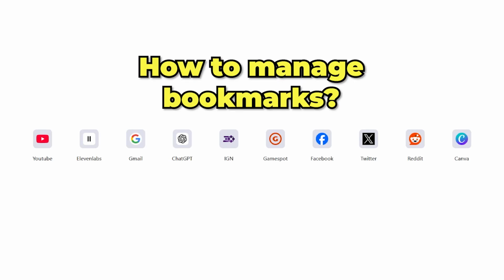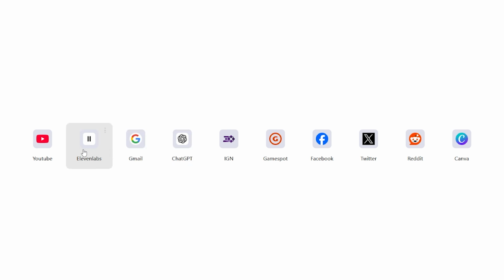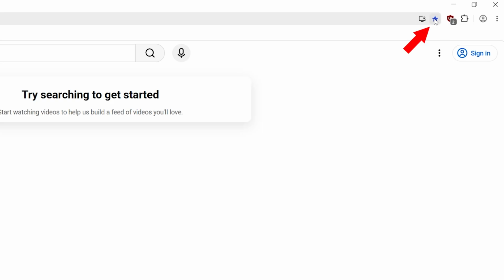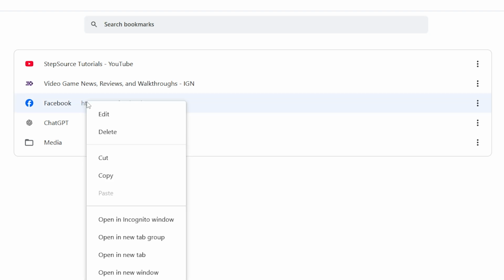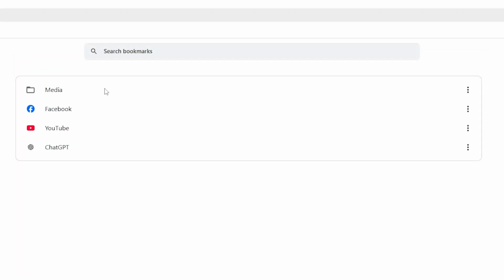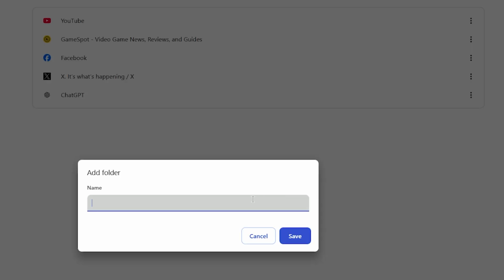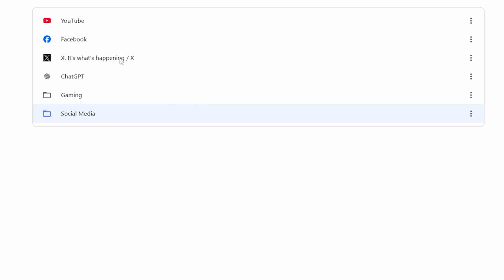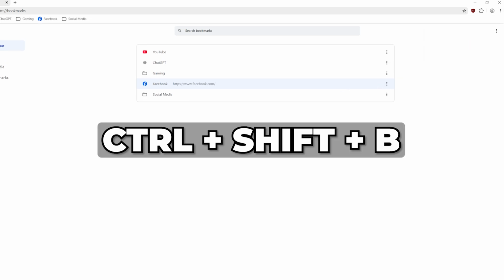How To Organize & Delete Bookmarks In Helium Browser (2026)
Ready to clean up your browser clutter? In this 2026 Helium Browser guide, I’ll show you how to master your bookmarks. You'll learn how to save pages into custom folders, use the secret multi-select trick to bulk delete hundreds of links instantly, and toggle your bookmark bar with a quick keyboard shortcut.

In this tutorial:

How to save and rename a bookmark using the Star icon.
Navigating the Helium Bookmarks Manager.
The right-click method to delete bookmarks one by one.
Bulk Deleting: Using Ctrl and Shift for mass cleanup.
Creating custom folders (Work, Shopping, Gaming).
Showing and hiding the Bookmarks Bar (Ctrl + Shift + B).

Timestamps:
0:00 Master your Helium bookmarks
0:12 Saving a page & creating folder topics
0:42 Opening the Bookmarks Manager
0:57 How to delete a single bookmark
1:06 Bulk deleting (The Ctrl & Shift shortcuts)
1:33 Creating folders & Drag-and-Drop organizing
1:59 Hiding the Bookmarks Bar (Ctrl + Shift + B)